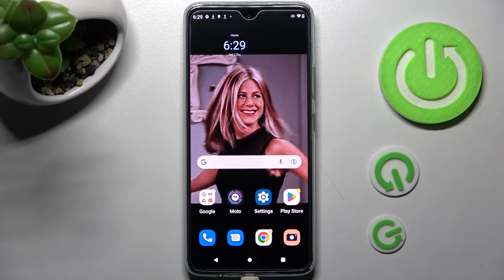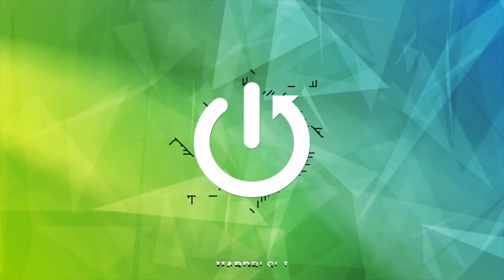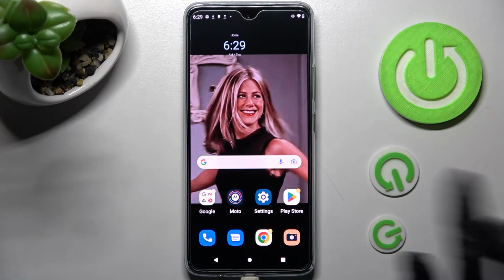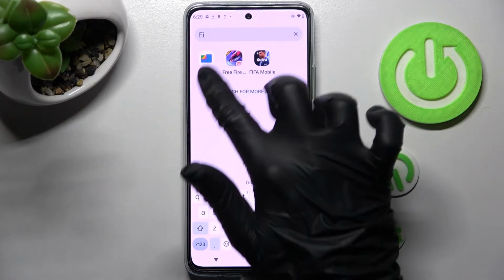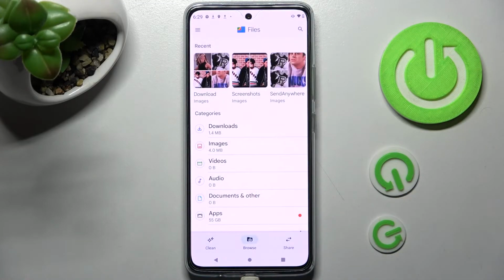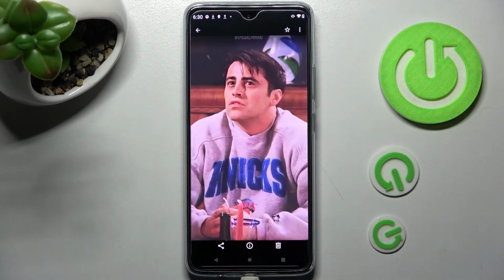How to Find Downloaded Files in Motorola Moto G72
Find out more info about Motorola Moto G72:
Would you like to find all Motorola Moto G72 downloads? You'll learn how to find the folder containing all your downloaded photos, music, and videos. You will definitely be able to find all the downloads on this tablet thanks to us. For more information about Motorola Moto G72, please visit our YouTube channel.

How to locate downloaded files in Motorola Moto G72?
How to check the downloaded files in Motorola Moto G72?
How to Locate Downloaded photos in Motorola Moto G72?